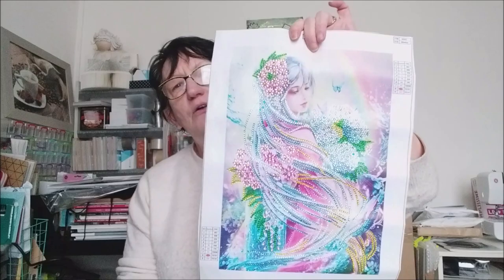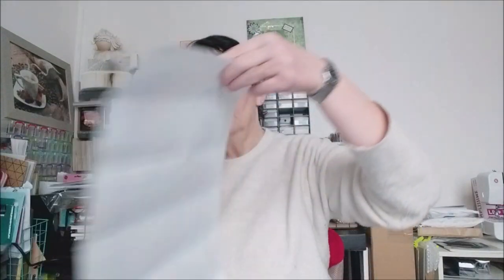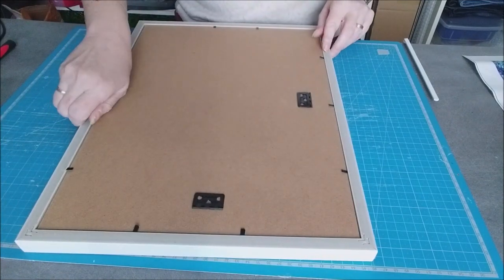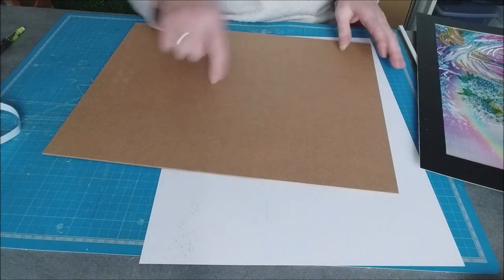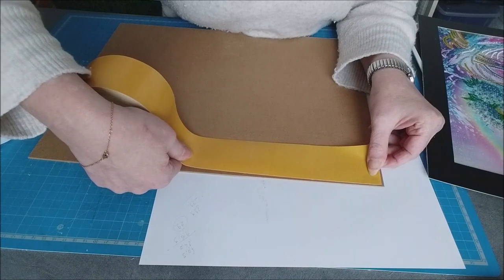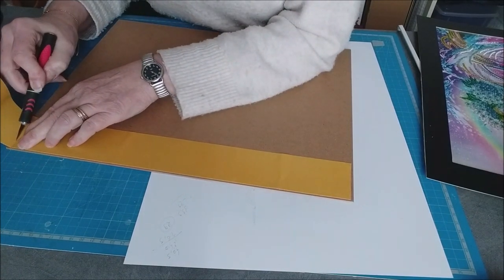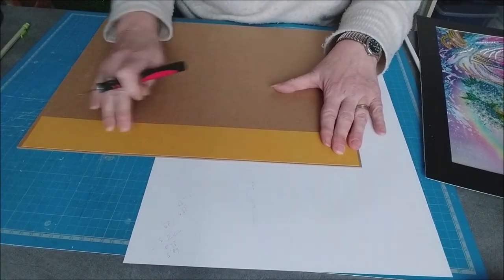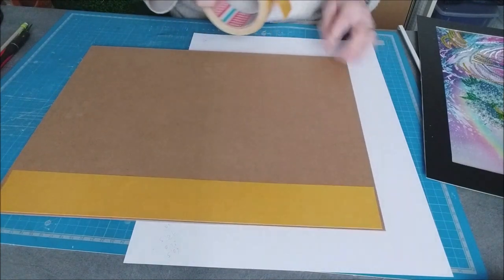DIAMOND PAINTING La Fée ENCADREMENT avec passe partout